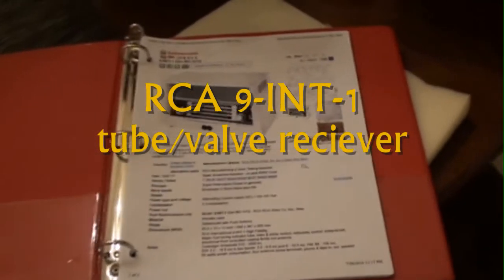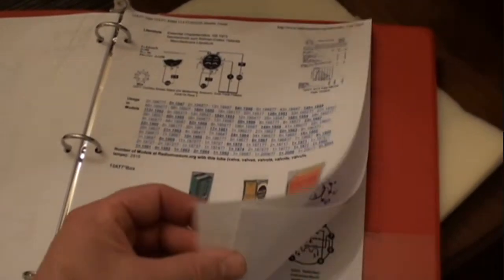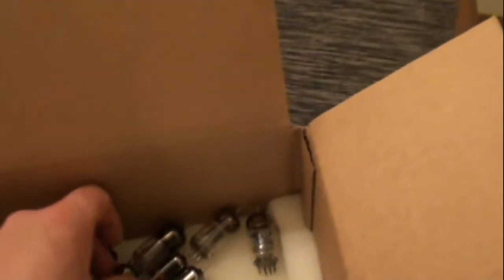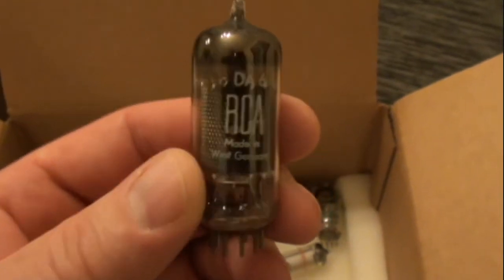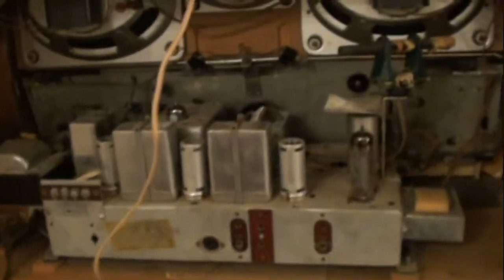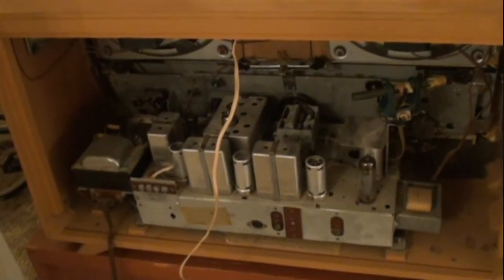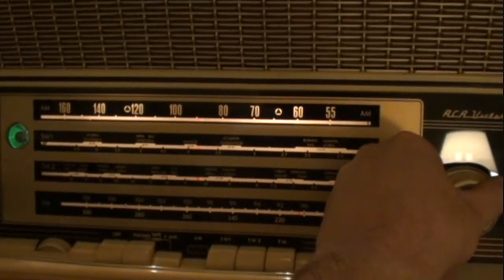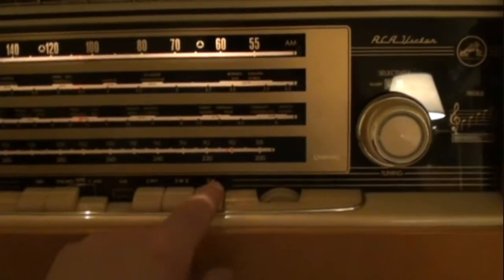RCA 9-INT-1 Tube/Valve radio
Bought this from A thrift store for A great price. It works quite well after some basic attention.